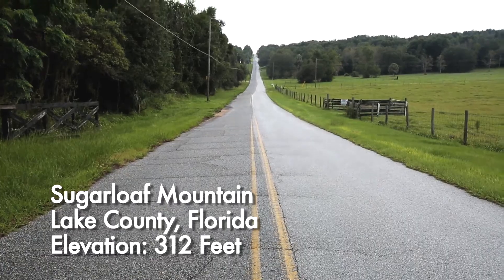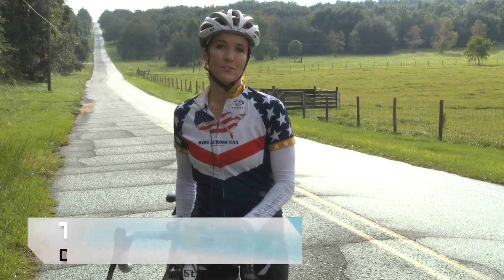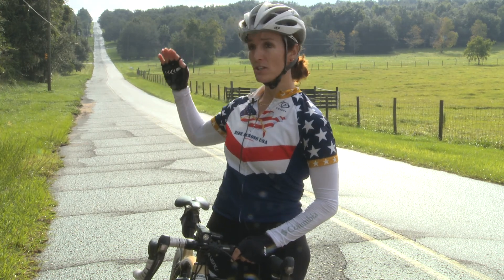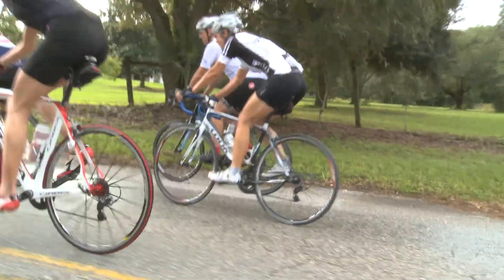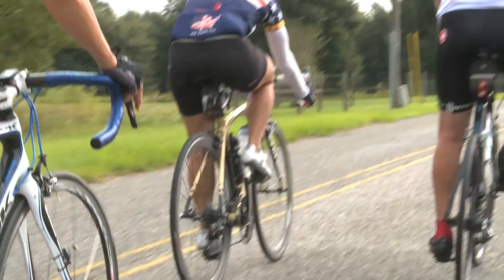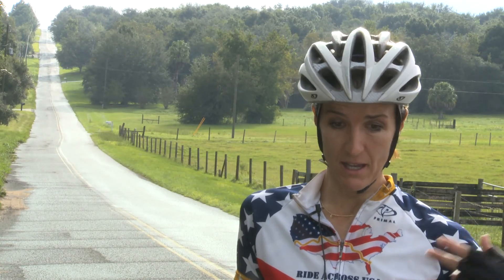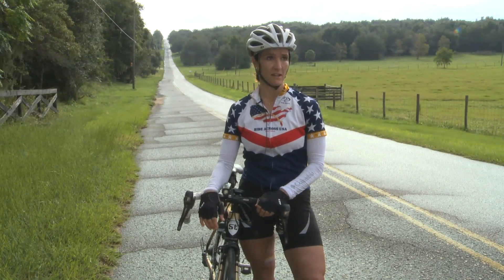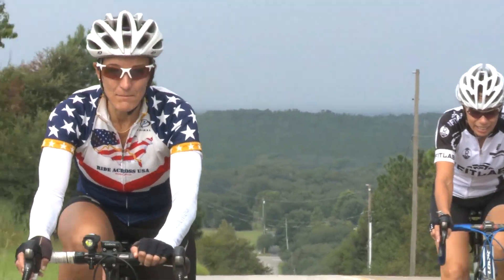Sugarloaf Mountain: How to Cycle Our Biggest Hill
Sugarloaf Mountain near Clermont in Lake County is perhaps the toughest ride for cyclists in Florida.